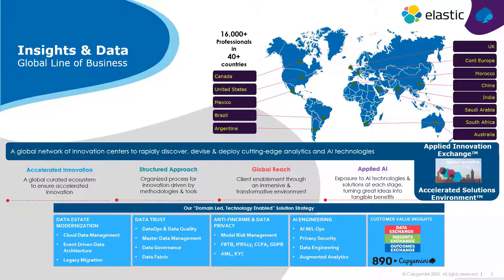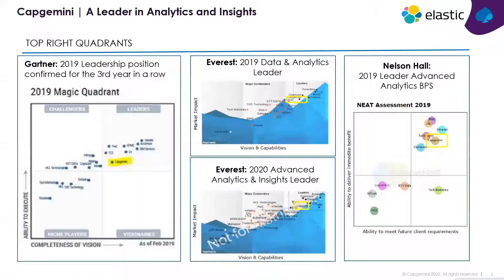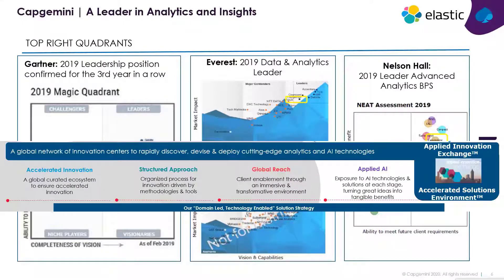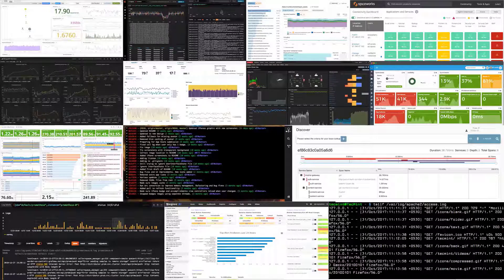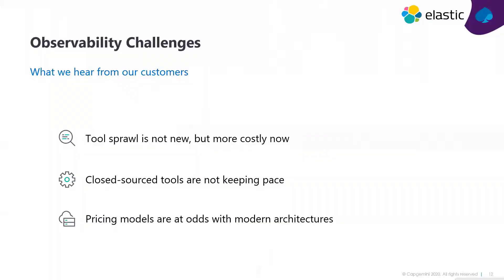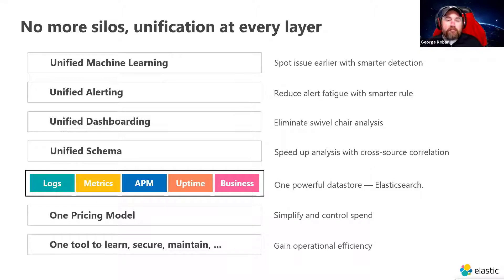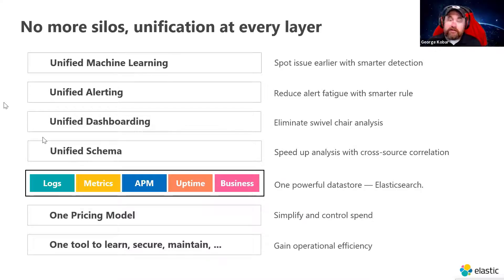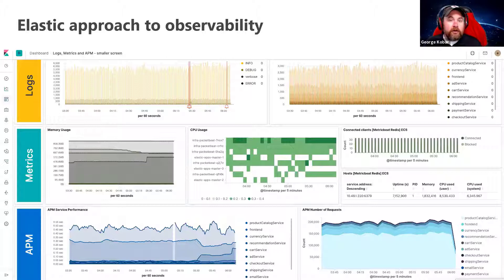Optimizing Cost and Realizing ROIs by Leveraging Elastic Observability at Capgemini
Organizations are finding it increasingly difficult to fulfill their overall monitoring requirements. Recent shifts in the digital transformation space mean that there are many more dynamic systems to monitor and observe. These systems are interconnected in complex ways and this makes monitoring even more critical. Typically, organizations have 5 + tools to:

- Monitor logs

- Monitor KPIs, metrics or graphs

- Monitor/Observe Infrastructure/System availability or downtime

- Monitor data related to cloud, network et al.

- Business data

All this leads to a very segregated. Fragmented and sometimes isolated approach to Monitoring – typically looking at multiple dashboards/views simultaneously leading to operational inefficiencies and cost overruns.

Capgemini's Solution: The above challenges need to be resolved with a tool/solution that can provide end to end visibility into an organization’s entire ecosystem right from Application Performance & Monitoring, System logs, metrics, KPIs to cloud/infra monitoring all in a single pane of glass providing a unified dashboarding & alerting experience. This will provide organizations with critical insights/data points necessary to provide optimum customer experience and internally focus on operational efficiencies and cost optimization.

Special thanks to George Kobar, Sr. Community Advocate, Elastic, and Nardeep Singh, Digital Transformation Manager, Financial Services, Capgemini.

Be sure to join the United States and Canada Elastic Virtual User Group to stay up-to-date on upcoming meetups